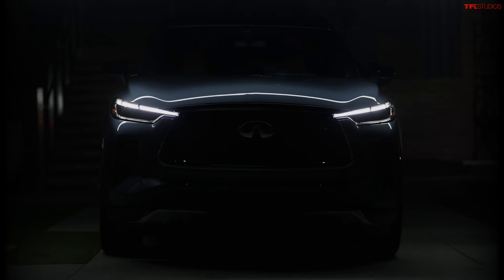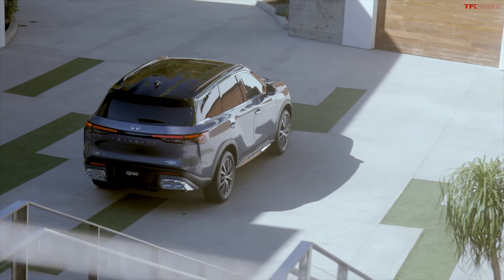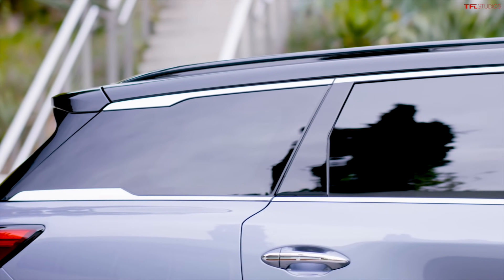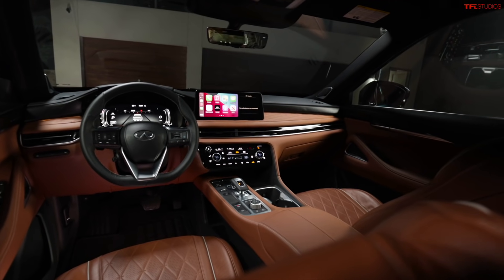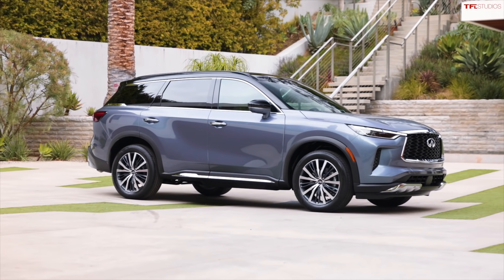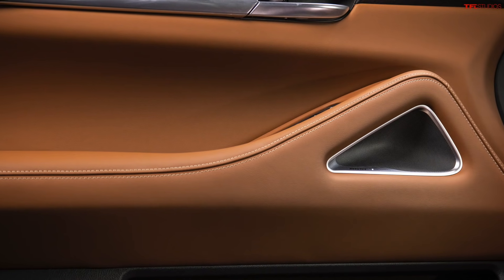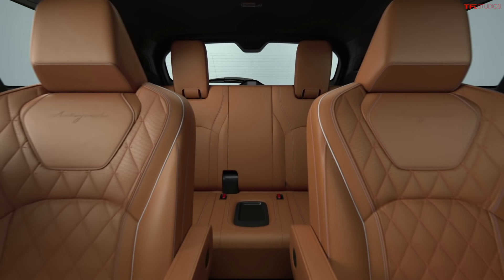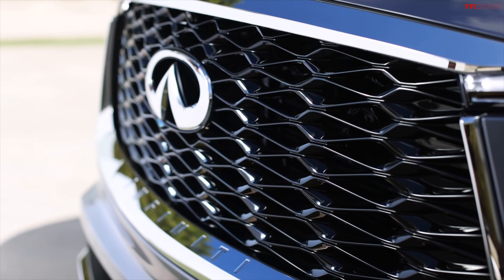2022 Infiniti QX60 GLOBAL REVEAL: Here Are All The Big And Small You Need To Know About!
) After its Nissan Pathfinder sibling made its appearance, it was only a matter of time before its Infiniti QX60 luxury counterpart also debuted. Now it's officially here, and Nathan shares all the info on what's changed! (MPG and pricing will be available closer to the launch in late 2021.)